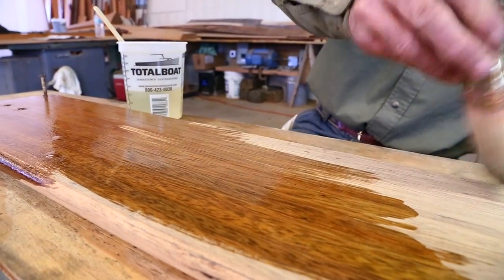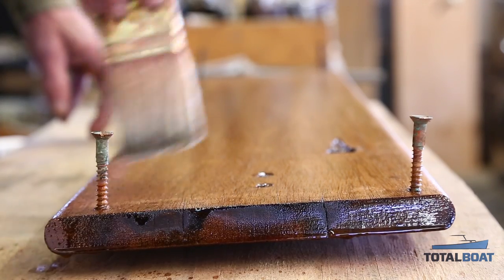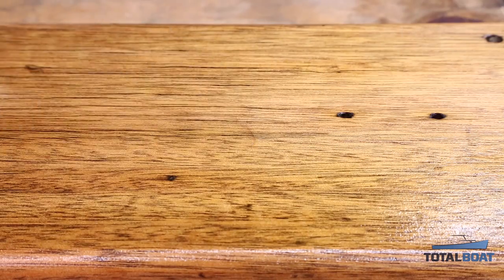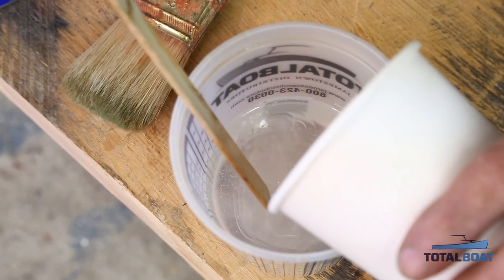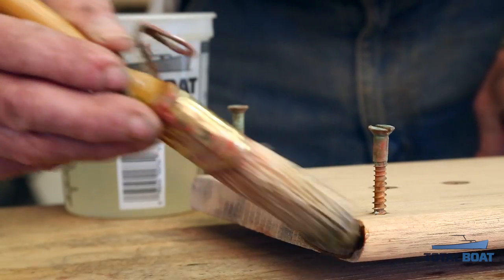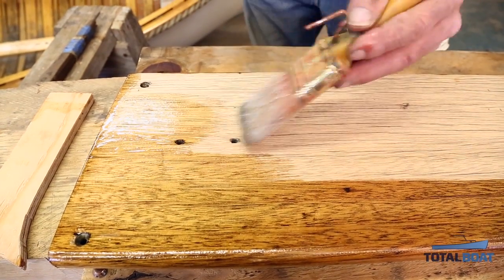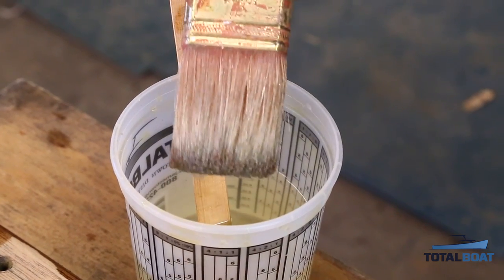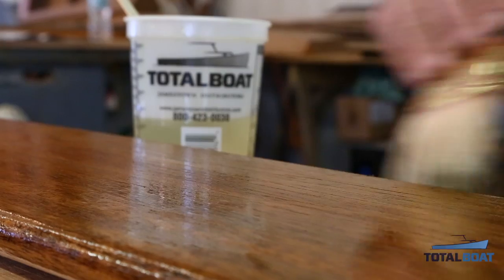TotalBoat Penetrating Epoxy - Short Video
A shorter video explaining how to use TotalBoat Penetrating Epoxy. What a great alternative to laying down lots and lots of coats of varnish.